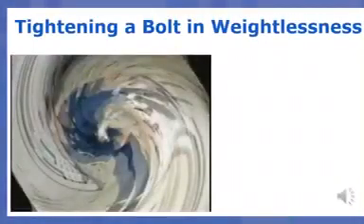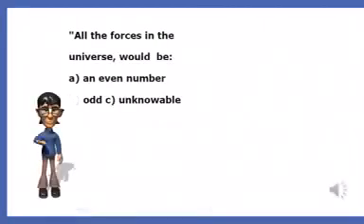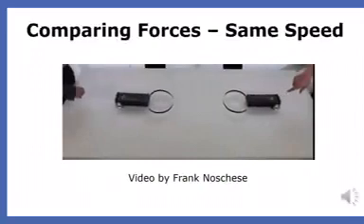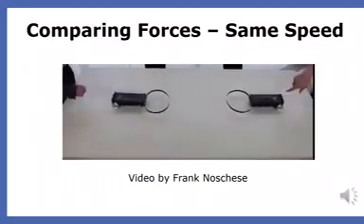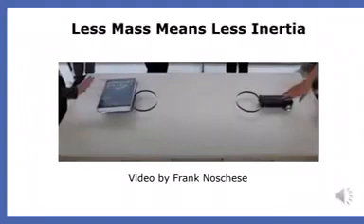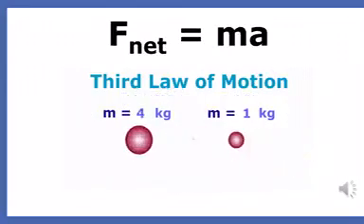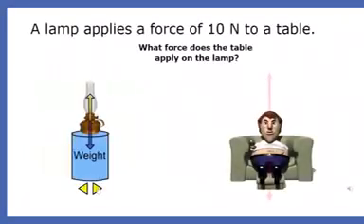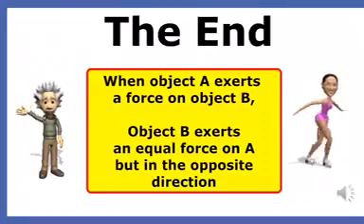قانون نيوتن الثالث